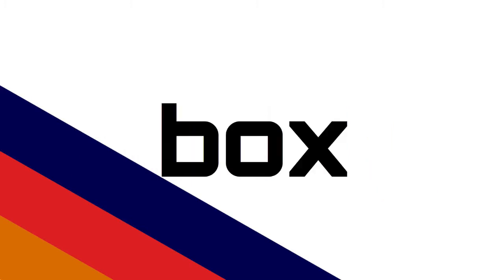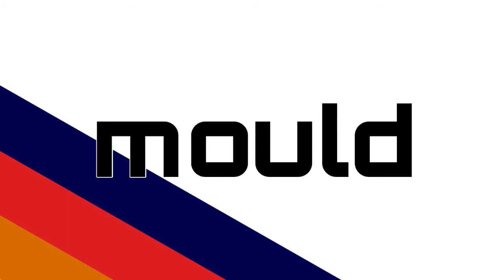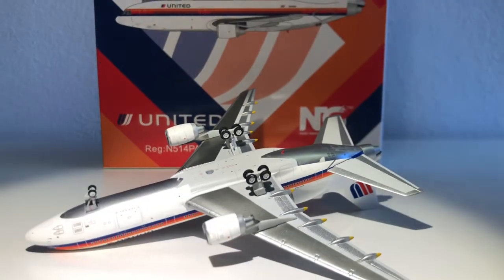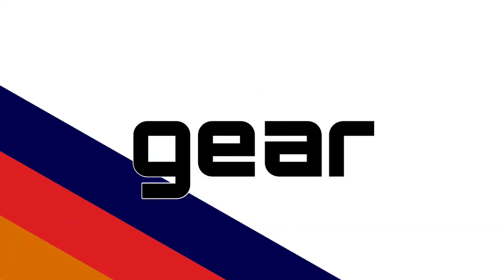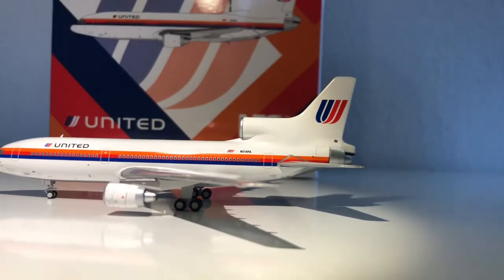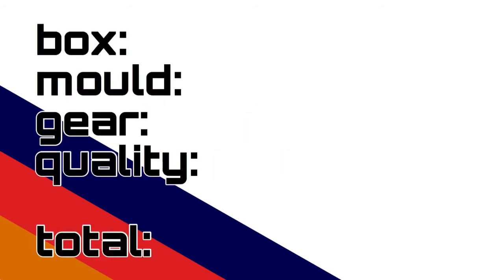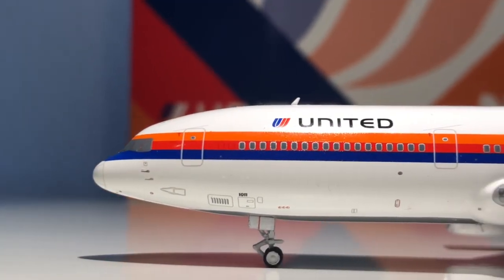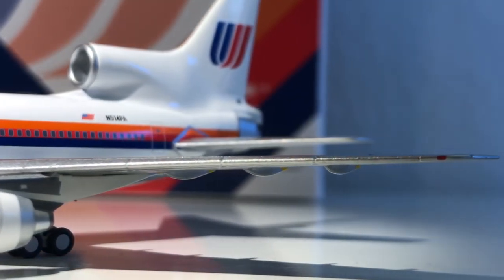United Lockheed L1011-500 Tristar by NG Models Review and Rating | 1/400 scale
In this Video I rate NG Models new Lockheed L1011 Tristar mould! Do you agree with the rating?